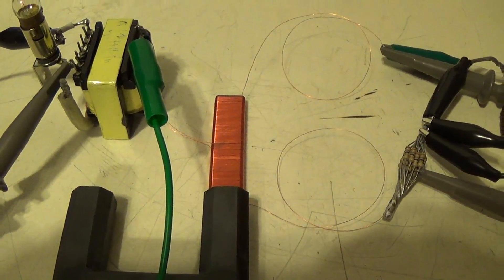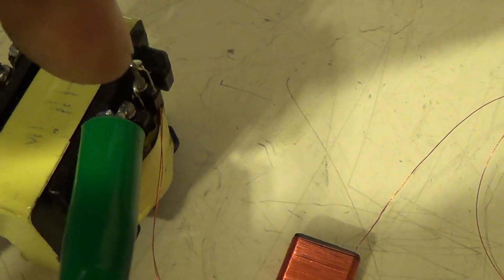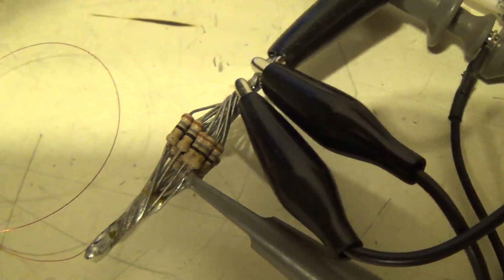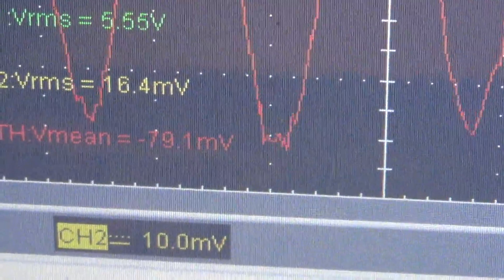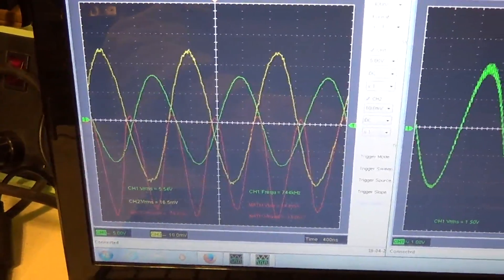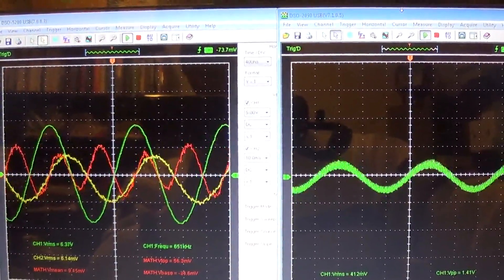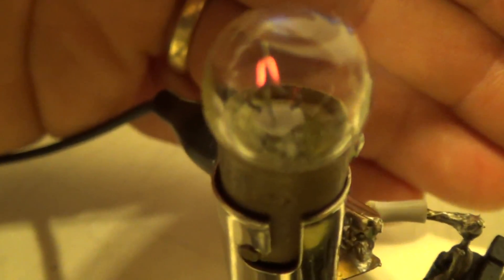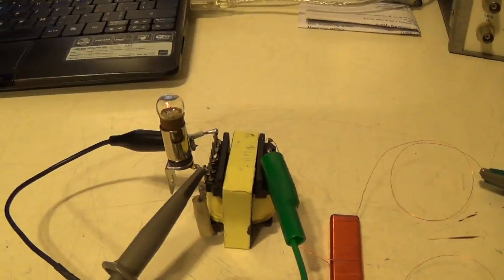Solid State Generator Phase Shift test 1